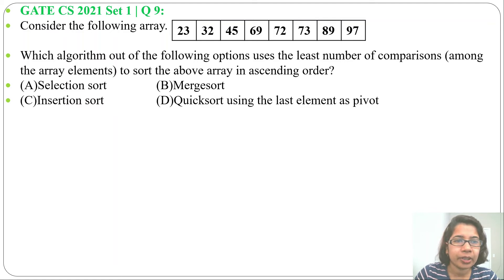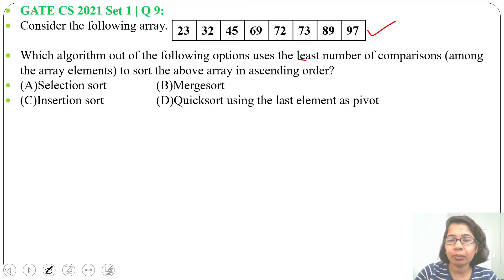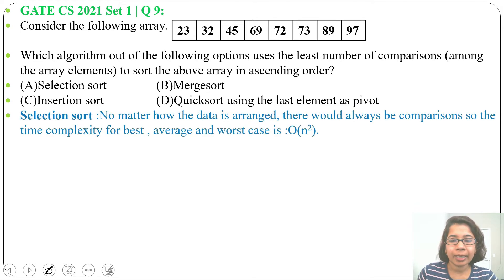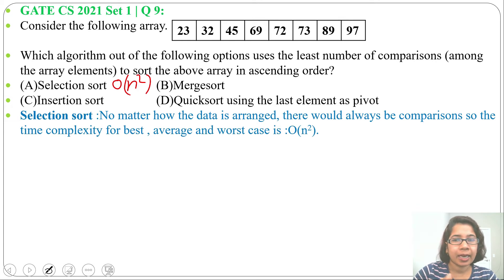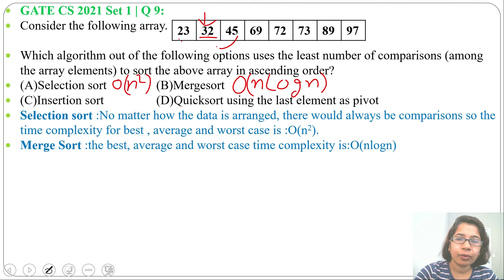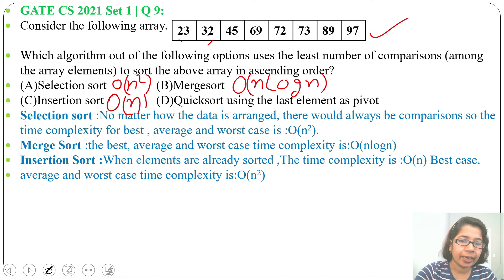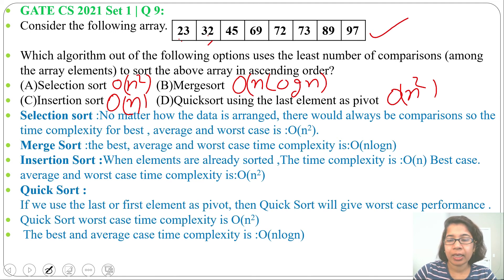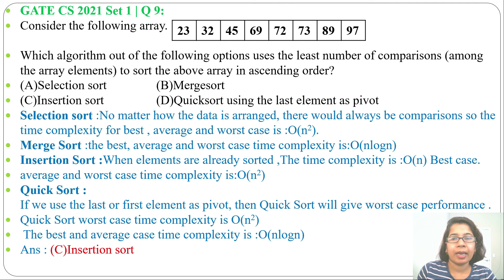GATE CS 2021 Set 1|Q 9:Consider the following array. Which algorithm out of the following options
GATE CS 2021 Set 1 | Q 9:
Consider the following array.
23 ,32 ,45 ,69 ,72 ,73 ,89 ,97
Which algorithm out of the following options uses the least number of comparisons (among the array elements) to sort the above array in ascending order?
(A)Selection sort         (B)Mergesort
(C)Insertion sort  (D)Quicksort using the last element as pivot